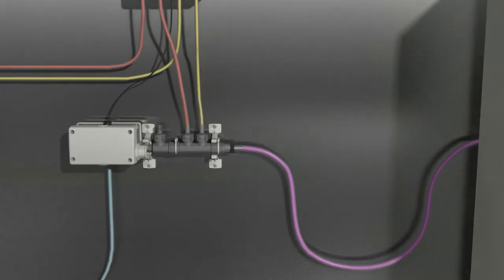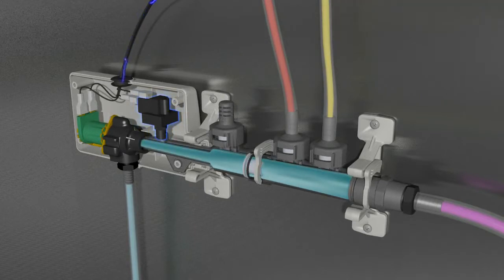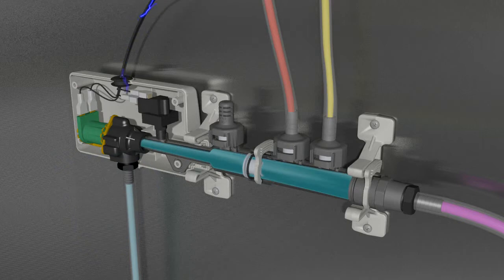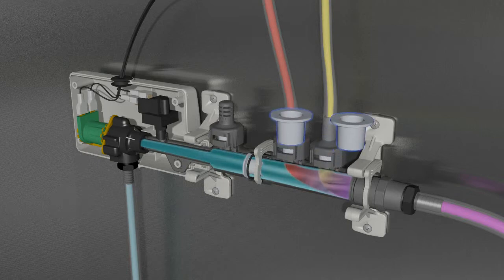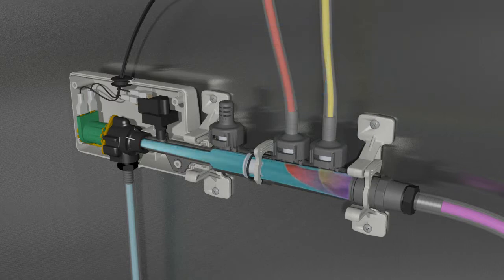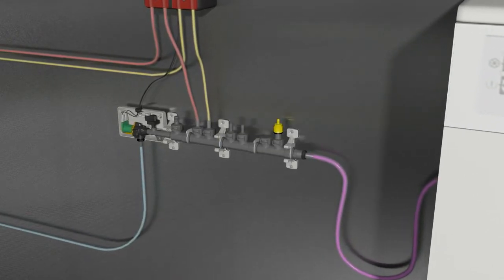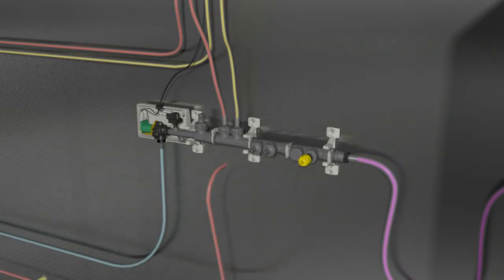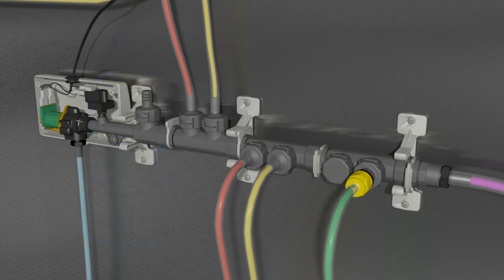Hydro Systems Company's New Second Generation Flush Manifold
A brief look at how the 2nd Generation Flush Manifold works.